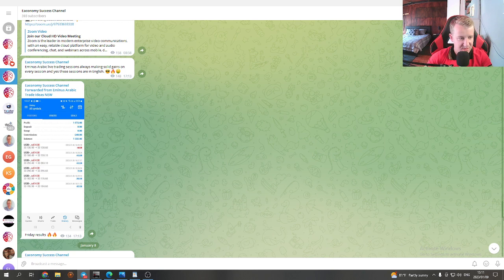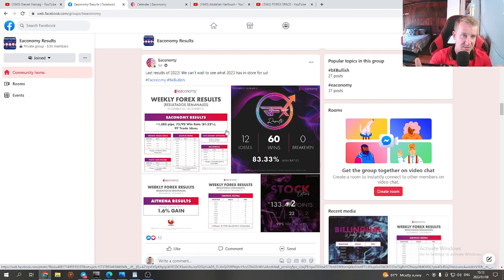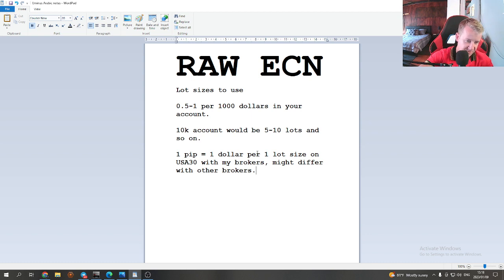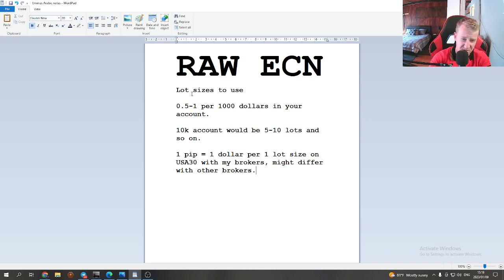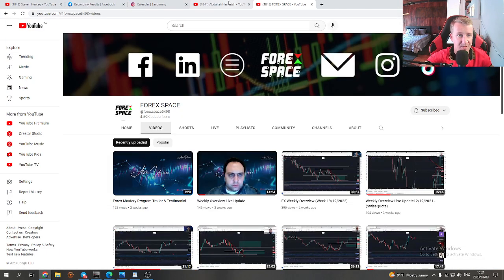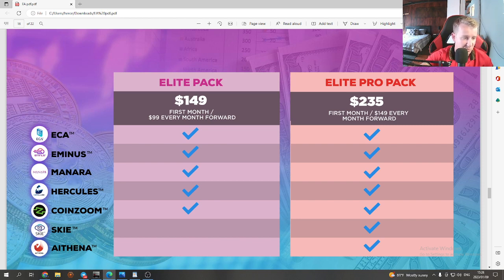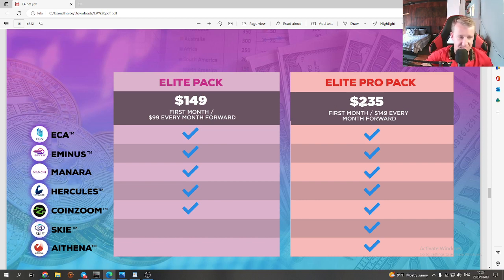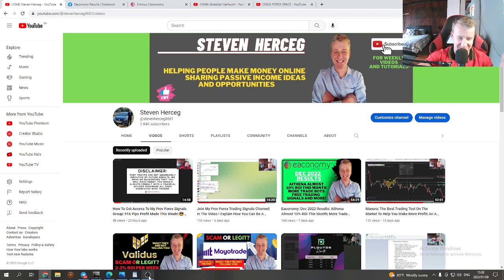Copy This Forex Trader With 17 Years Experience| Eminus Arabic Live Trading Sessions 95% Win Rate!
My phone number for Whatsapp or Telegram: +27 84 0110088